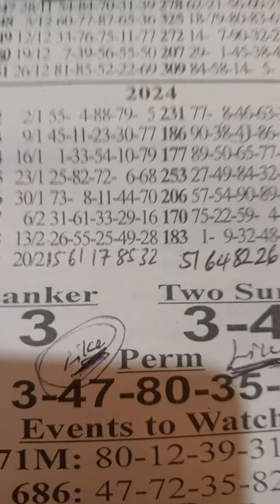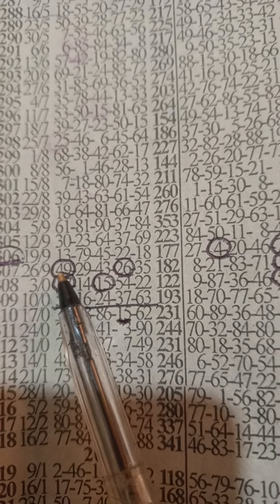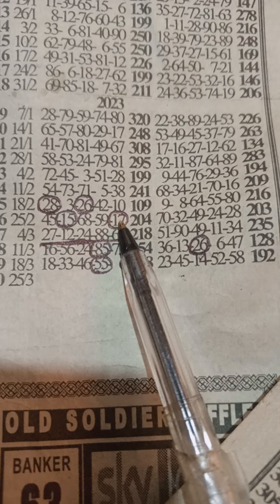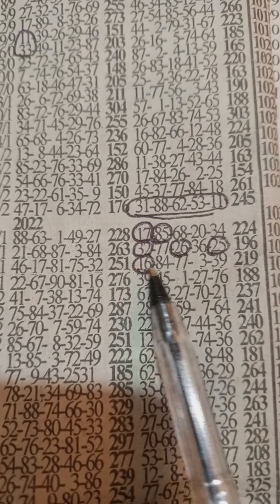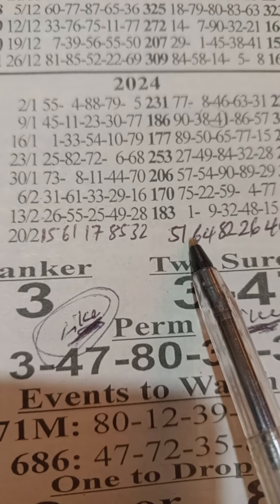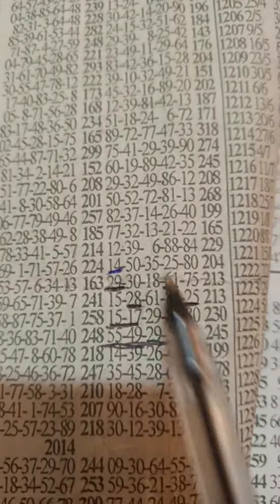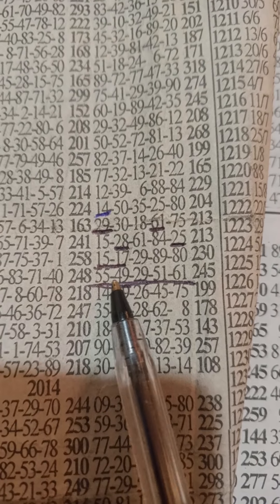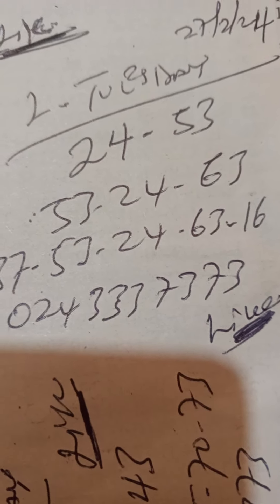((53🎉))drop livee..Monday special.. 🔐 game💥..🤑 powerful confirmed livee ✌️ sure 💯..no fail.(27/2/24)